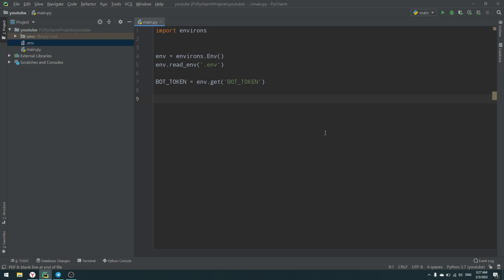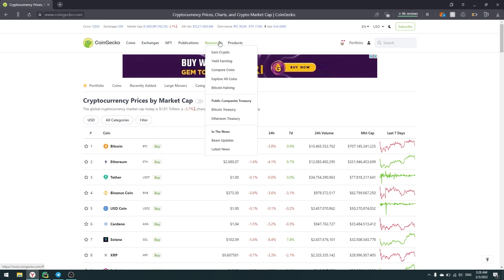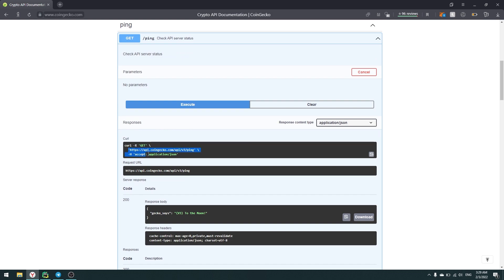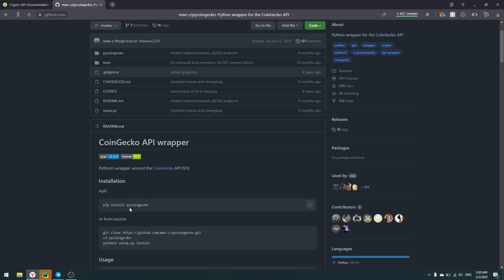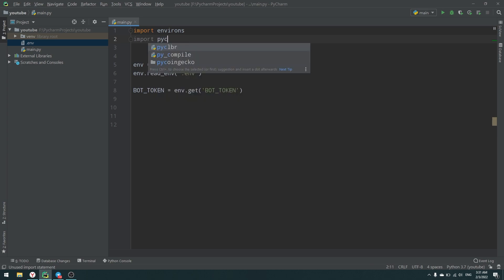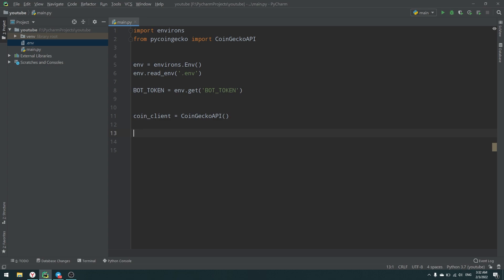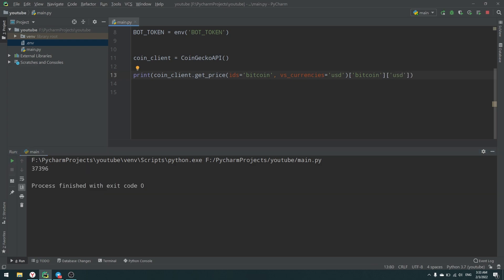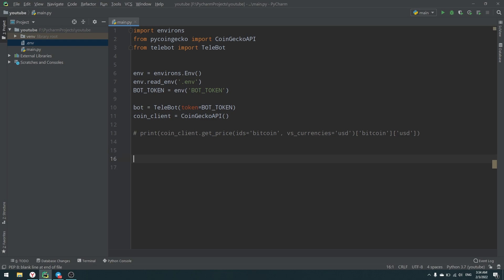CRYPTO TELEGRAM BOT IN PYTHON